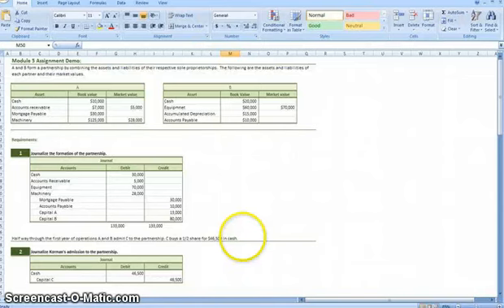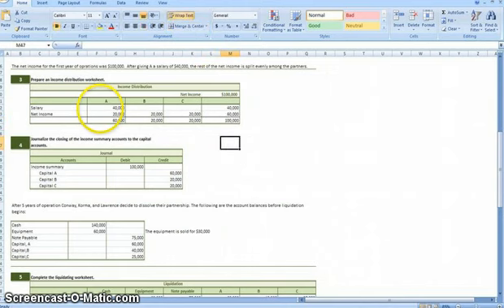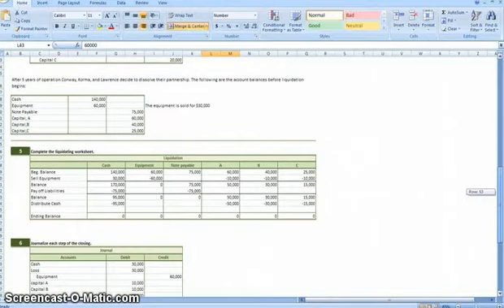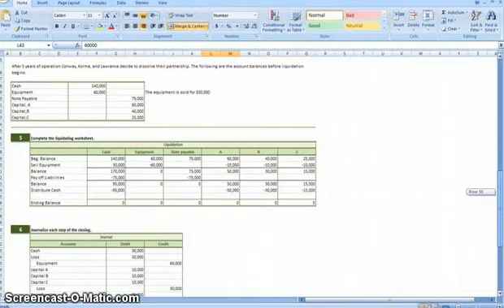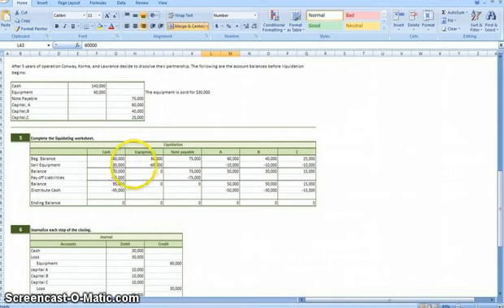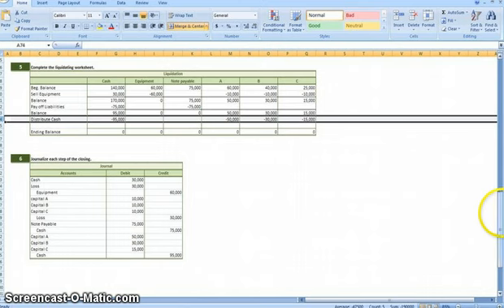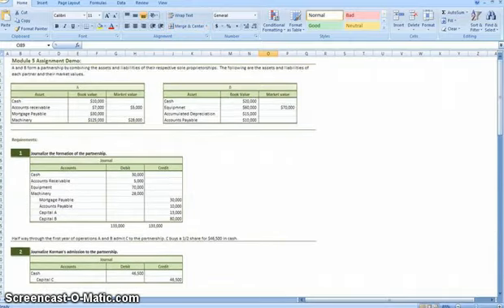FA II Week 5